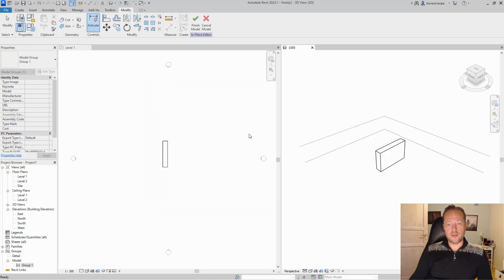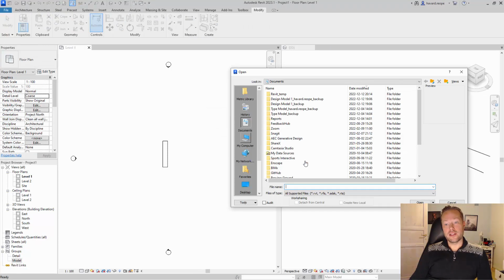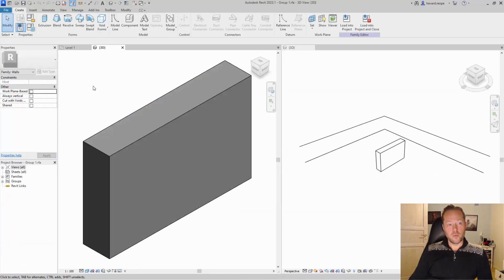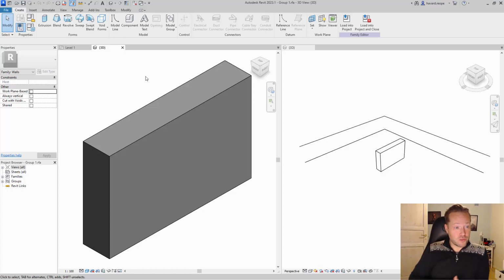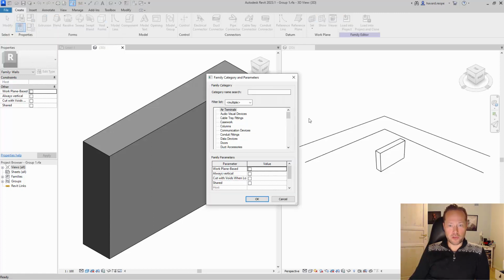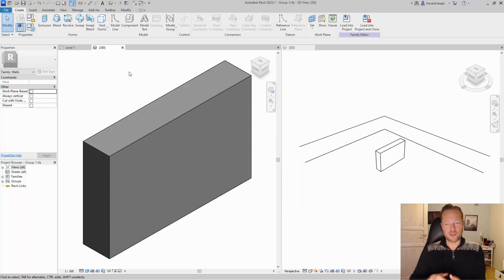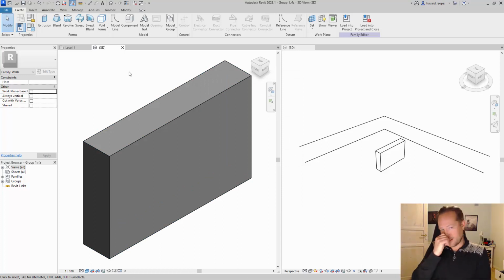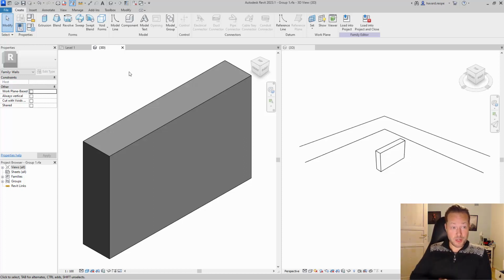How to make a Wall Family (RFA) in Revit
Major hack alert: This simple procedure can produce a point based Wall (Floor, Ceiling, Roof) Family (RFA) for your modular construction design process dream in Revit.

Warnings: Doesn't work very well with hosted openings like Doors and Windows, and doesn't revert when someone by accident changes their categories.